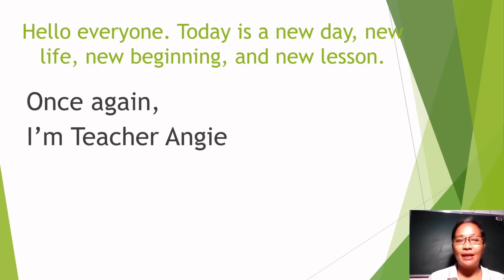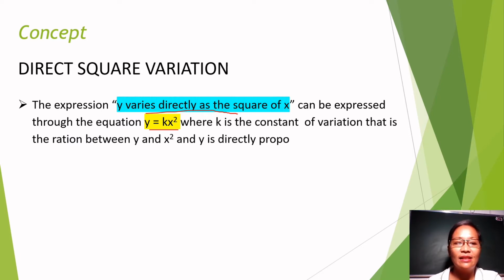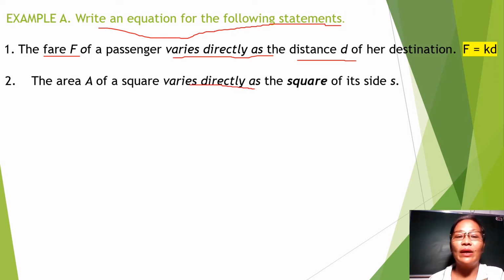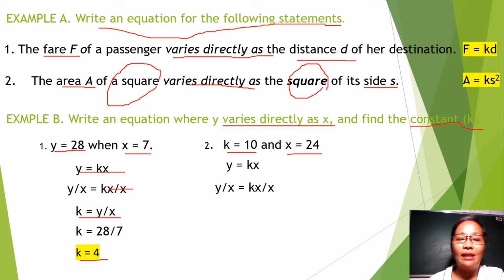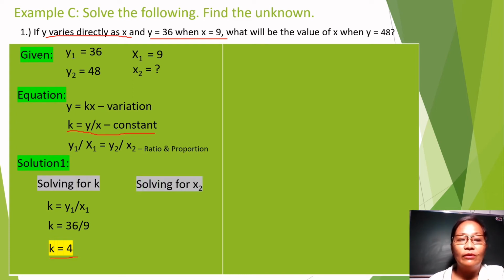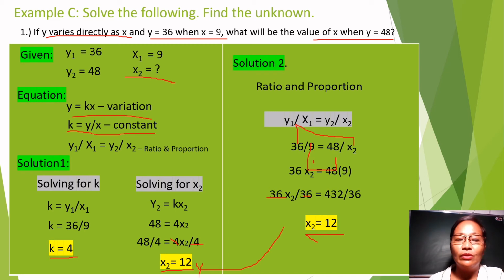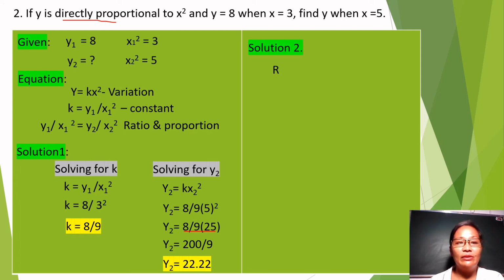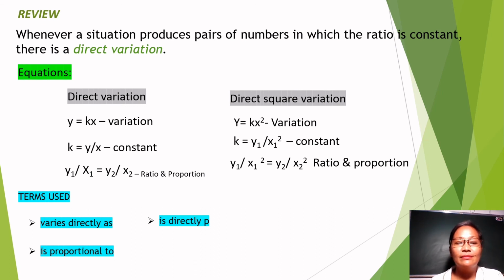Direct Variation and Direct Square Variation